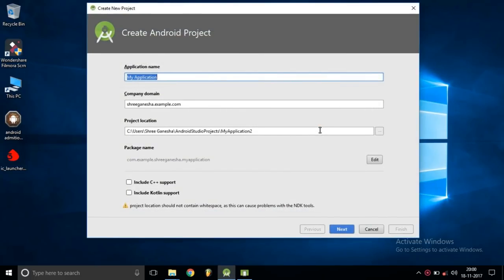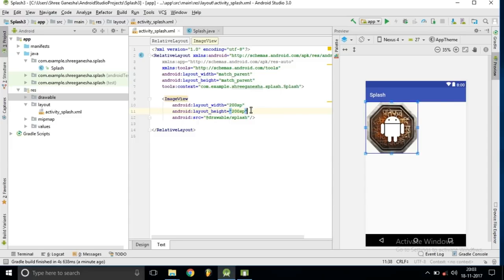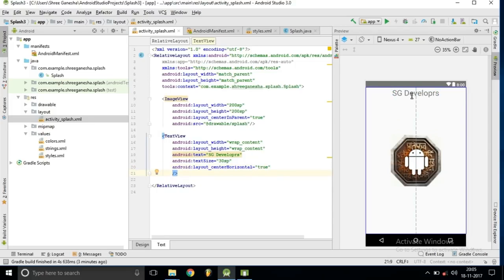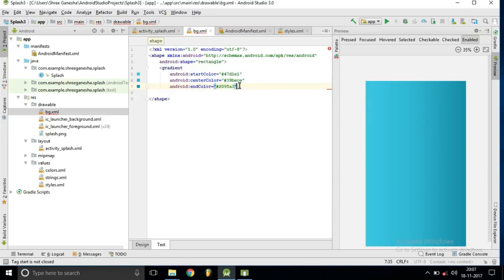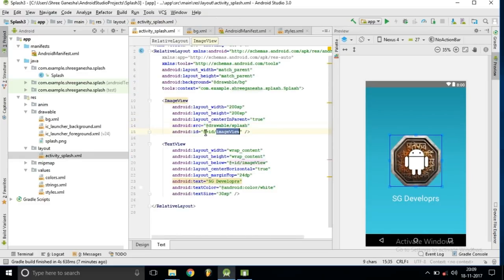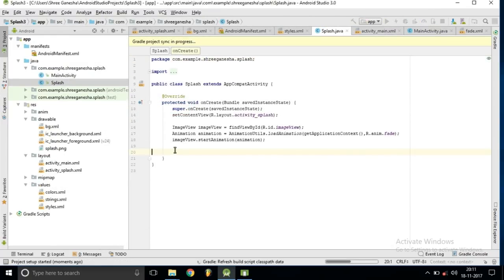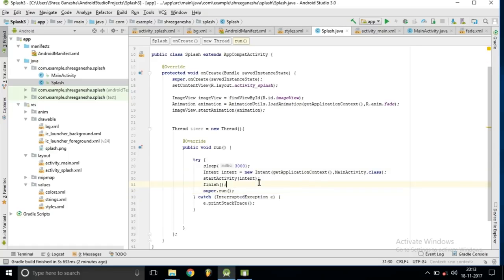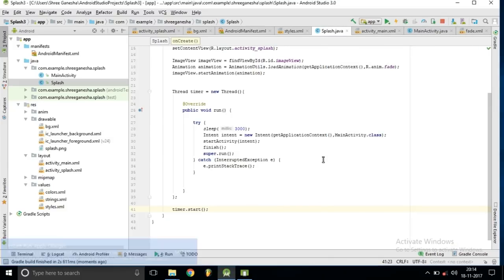Animated Splash Screen in Android Application